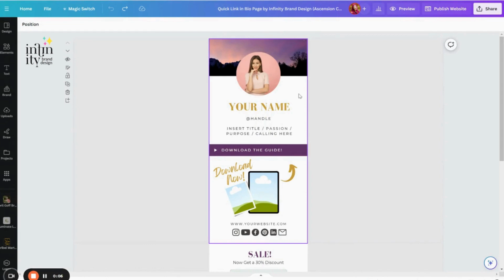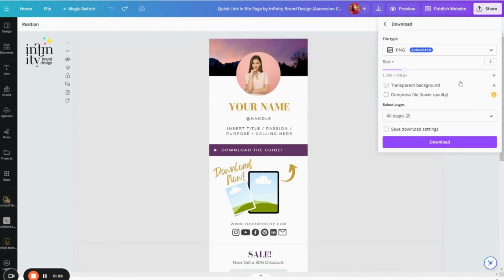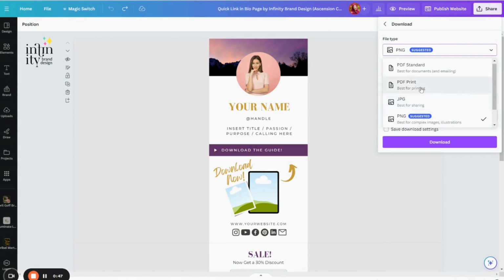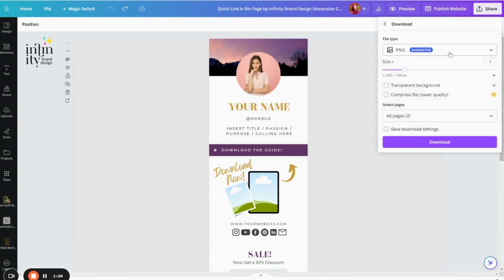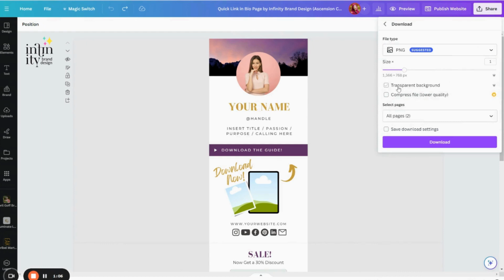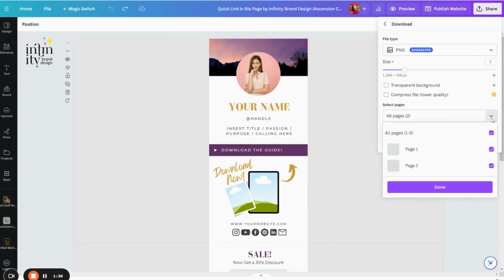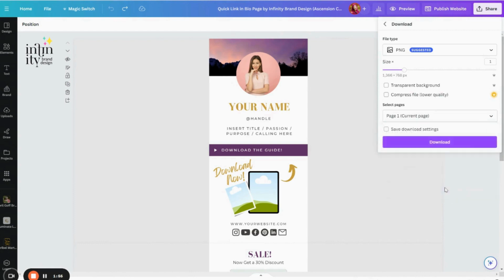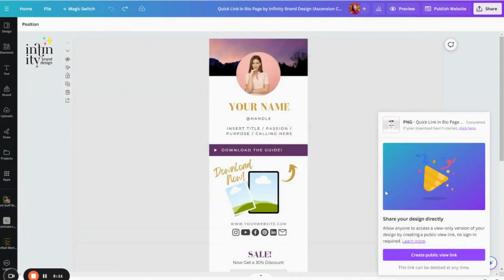How to Download Your Canva Template for Digital Use (PNG, JPG, PDF) | Canva Tutorial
Learn what setting within your Canva template to download your file as a PNG, JPG, or PDF in Canva with Barb Pritchard of Infinity Brand Design — brand strategist and intuitive designer for soulful visionaries. 💖

Infinity Brand Design templates are specially designed for the FREE version of Canva.

//FREE RESOURCES TO HELP YOU OWN YOUR MAGIC
✨ Infuse your magic and the abundance you manifest into your business with my free business resources

👭Ready to envision and embody your business evolution and live your purpose out loud? I can help you get there.

//ABOUT:
Infinity Brand Design: Helping female, spiritually-aligned business owners own your magic, be seen, and evolve your soulful business with aligned branding at every client interaction.

📧 Hey Visionary! Looking for on-going branding help from someone who understands the needs of a Successful, Soulful Business? I've got you covered!